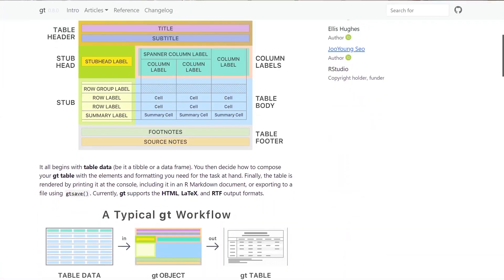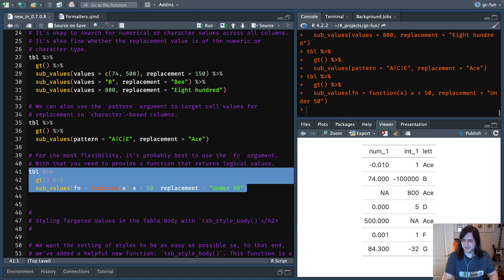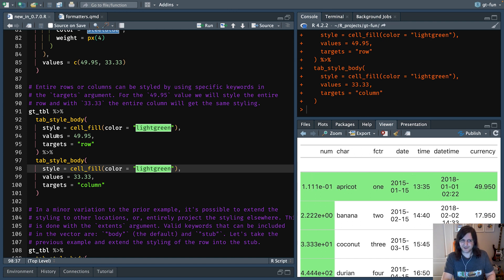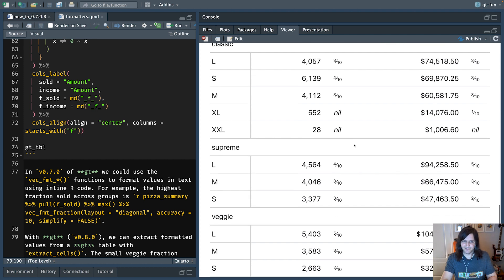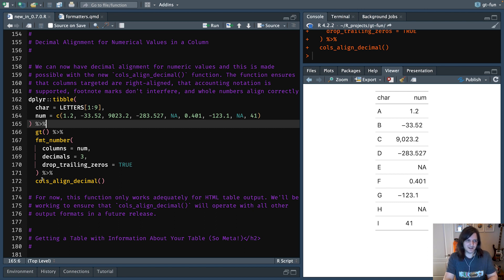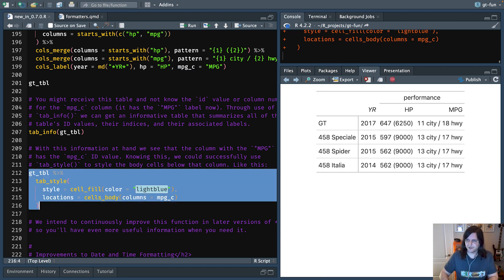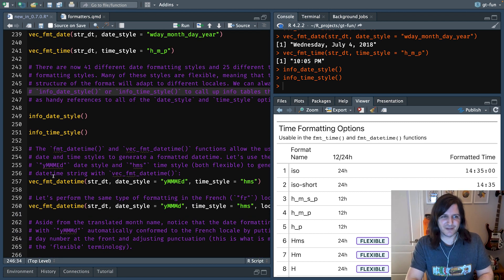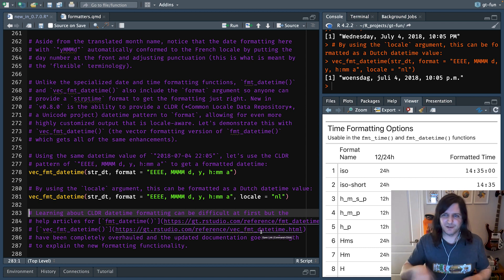Rich Iannone | What's new and exciting in gt 0.8.0 | Posit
With the gt package, anyone can make wonderful-looking tables using the R programming language. Rich Iannone, maintainer of gt, shows what's new and improved in gt 0.8.0!

00:00 Introduction
00:42 Find/Replace values with sub_values()
02:46 Find values and style them with tab_style_body()
05:00 Place a cell in your Quarto/RMarkdown doc with extract_cells()
07:13 Make numbers more readable with cols_align_decimal()
08:54 See column id info with tab_info()
11:03 Date and time formatting improvements